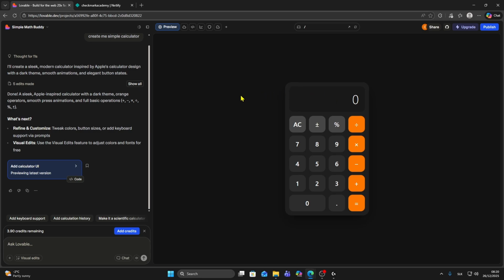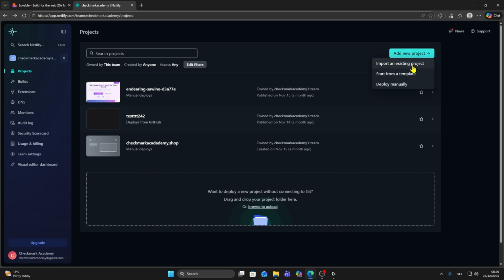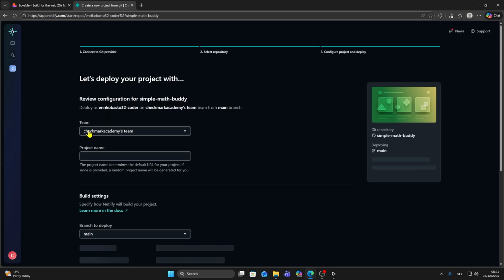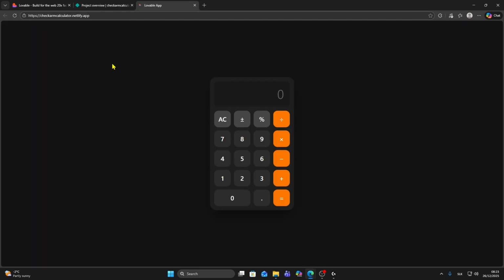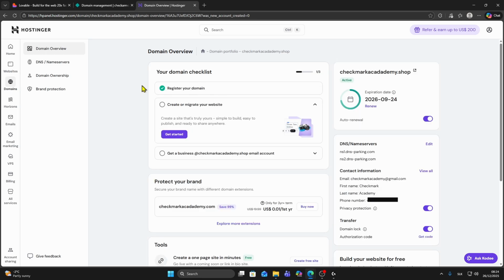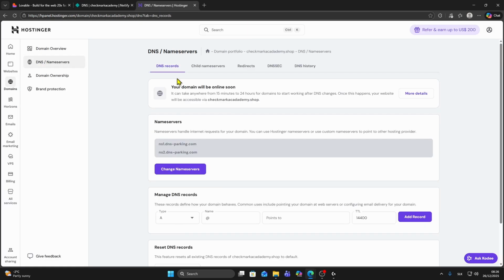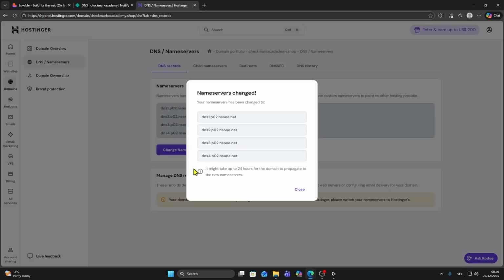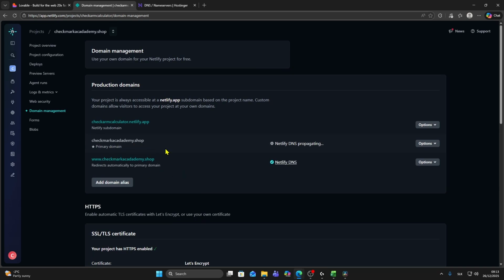How to Deploy Lovable App to Netlify (Add Custom Domain) 2026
In this video, I’ll show you how to deploy a Lovable app to Netlify from start to finish. This tutorial walks through exporting your Lovable project, deploying it on Netlify, and verifying that the app is live and working correctly.

You’ll also learn how to add a custom domain to your Netlify site, including updating nameservers at your domain provider and waiting for DNS propagation and SSL certificate activation. This approach helps you publish your Lovable app with a clean, professional setup.

This guide is perfect for beginners who want to deploy Lovable apps to Netlify without unnecessary complexity.

deploy lovable app to netlify
lovable netlify deployment
how to deploy lovable to netlify
netlify lovable tutorial
deploy lovable project
lovable app netlify
netlify custom domain lovable
lovable app deployment
netlify deployment guide